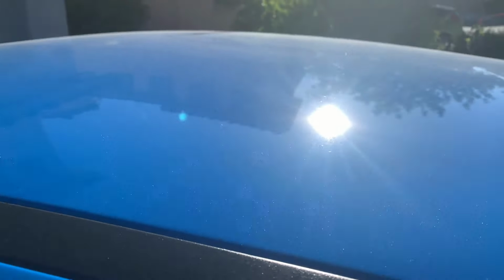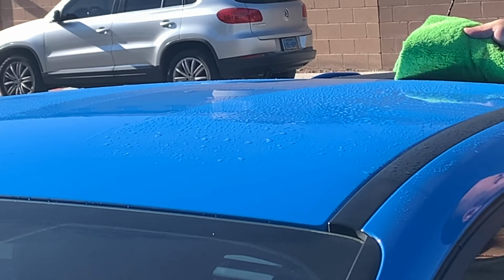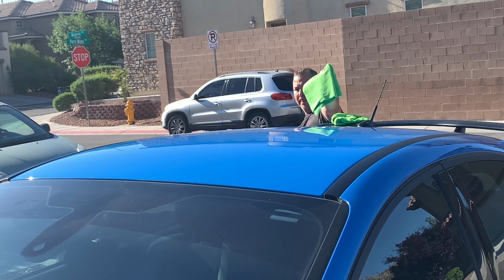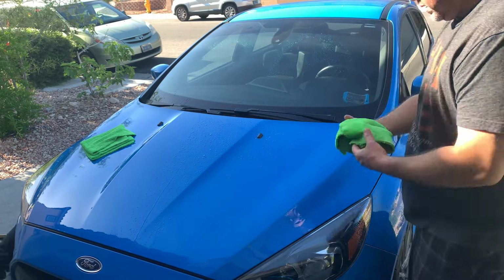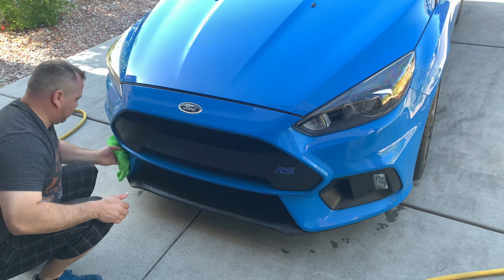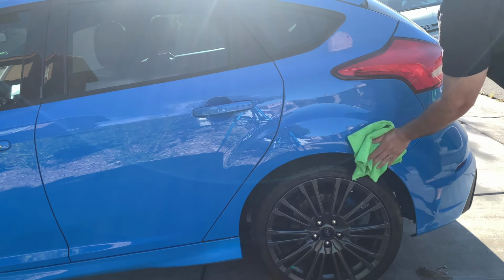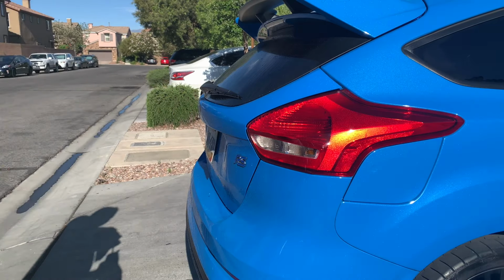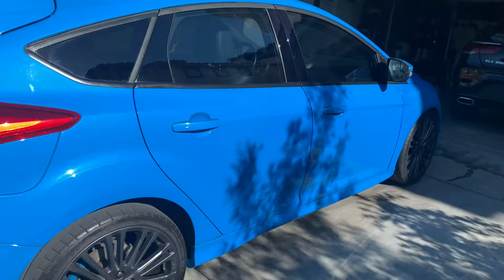BlackFire Wet Diamond Waterless Wash (V1)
A look at BlackFire Waterless wash old version and what’s different in the new Version.